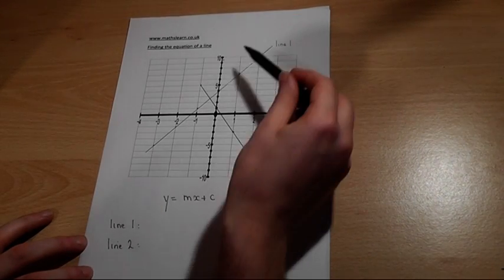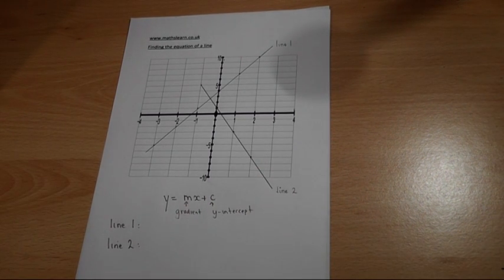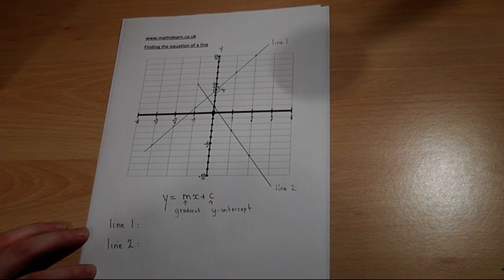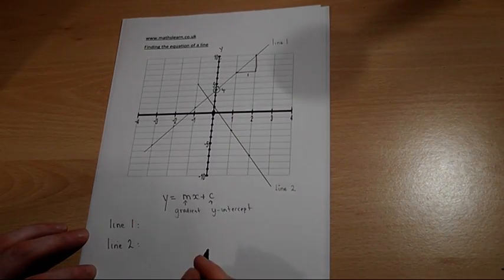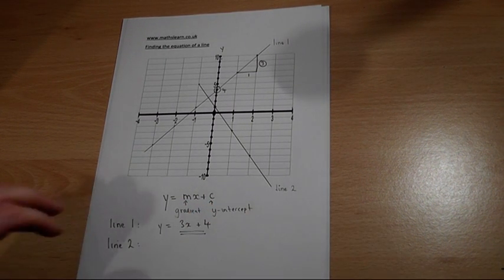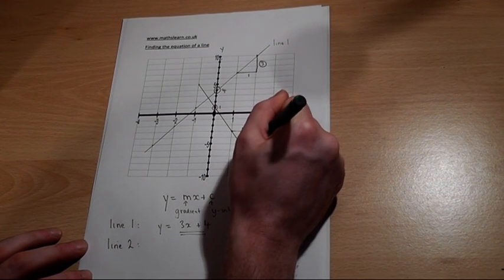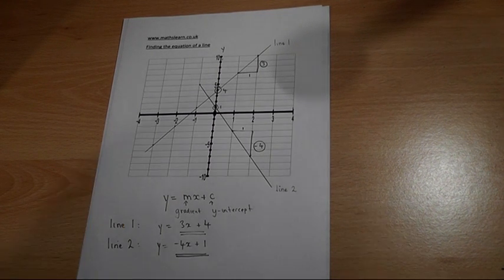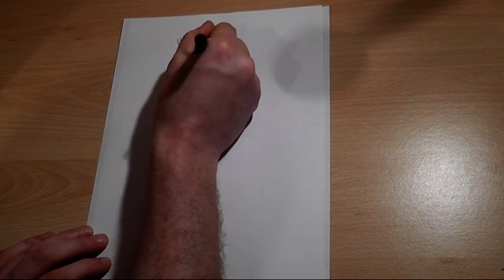y=mx+c, the trick to easily finding the equation of a line - GCSE maths revision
Find the equation of a line easily and correctly using the y-intercept and the gradient
Given a graph, two fundamental examples of how to find the equation in the form y=mx+c by finding the gradient and y-intercept. One has a negative gradient, the other a positive gradient.
Example 1 has a gradient of 3 and a y-intercept of 4 and gives the answer y=3x+4
Example 2 has a gradient of -4 and a y-intercept of 1 and gives the answer y=-4x+1
Essential GCSE maths revision. Become a maths genius, get the basic correct,